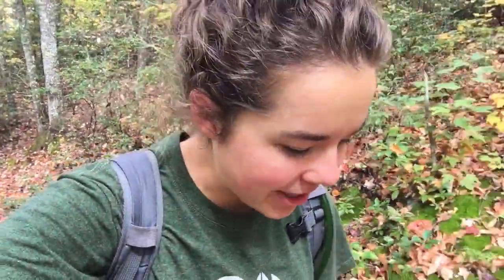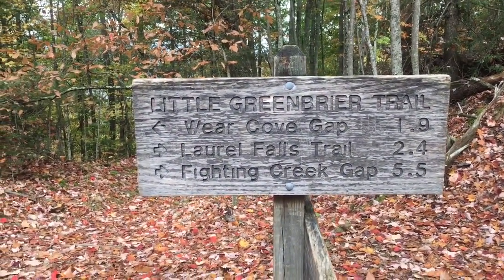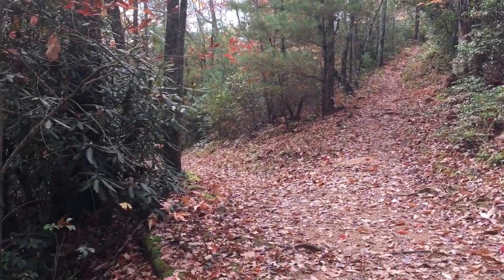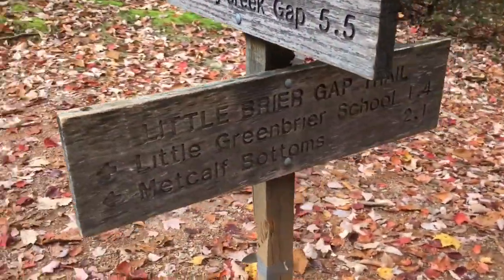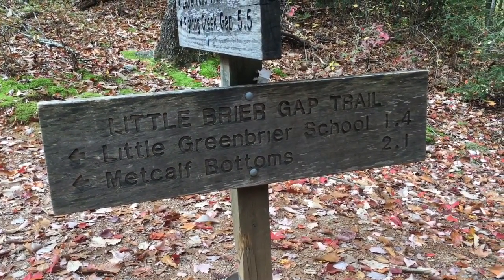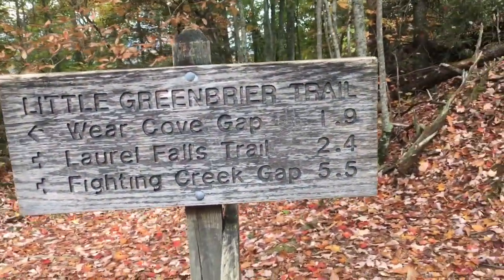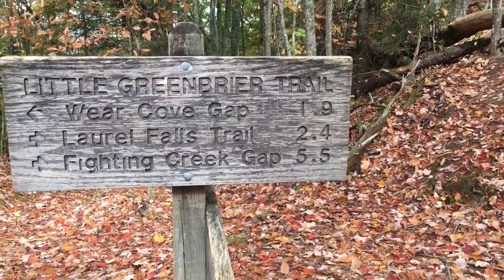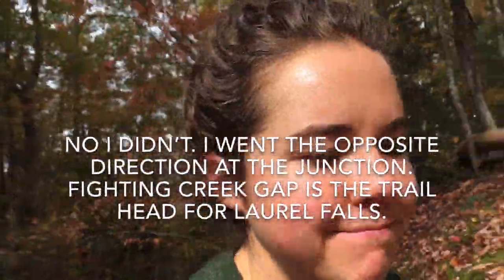Little Greenbrier Trail- Review